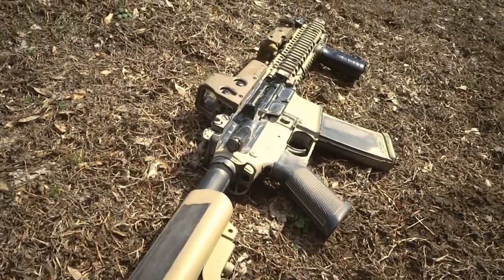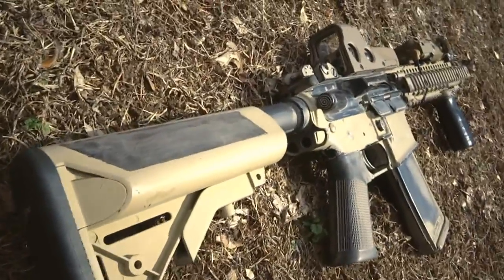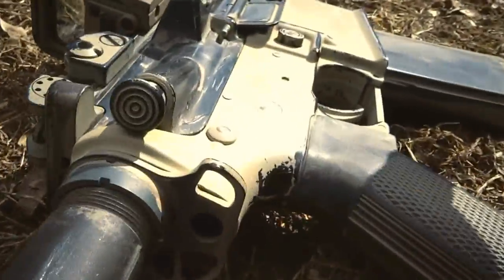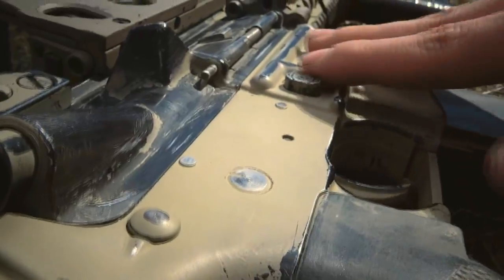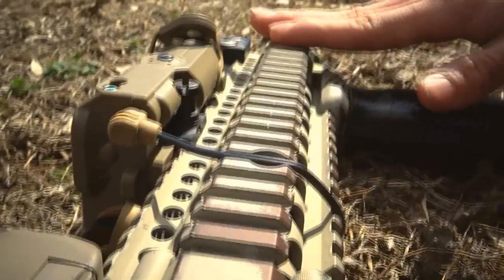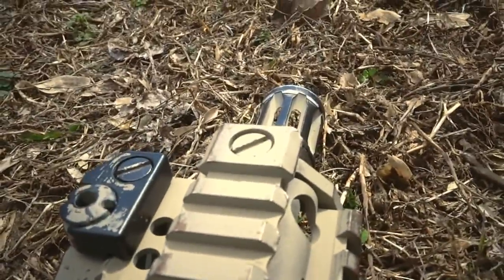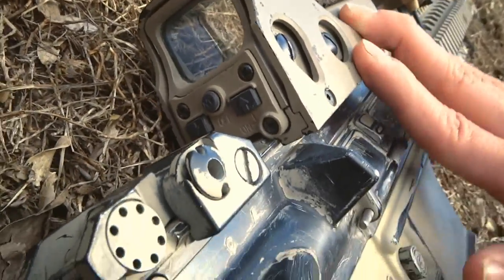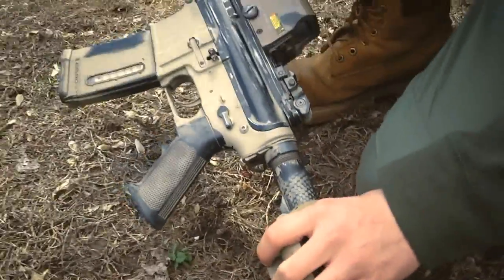MK18 Mod 1 Update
In this video David updates you on his mk18 mod 1